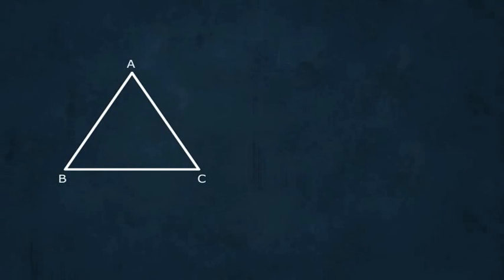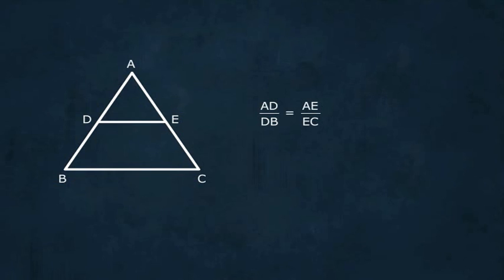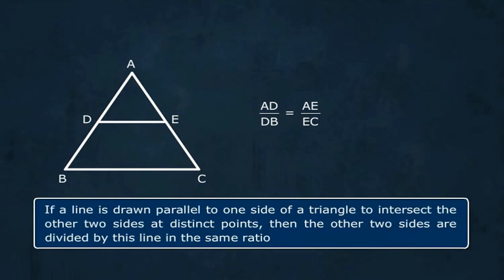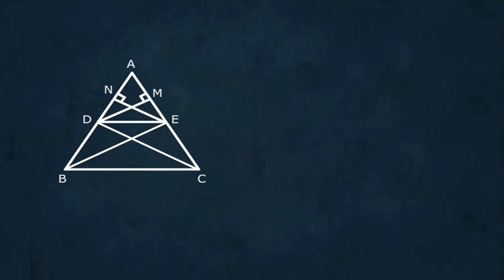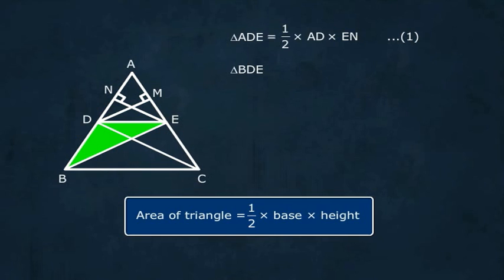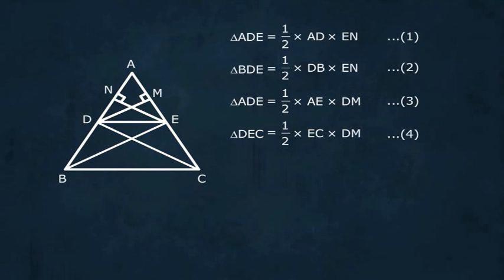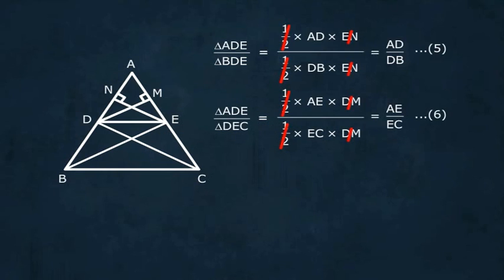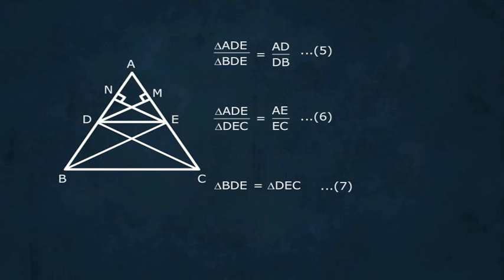basic proportionality theorem (BPT) class 10 maths